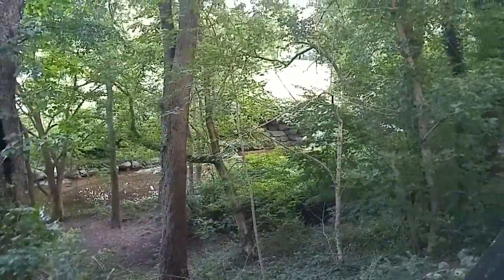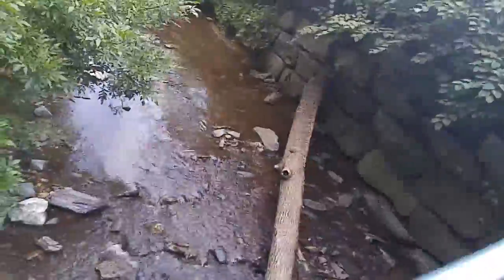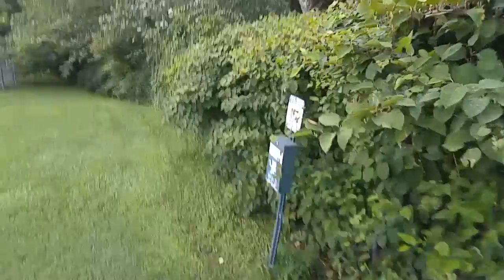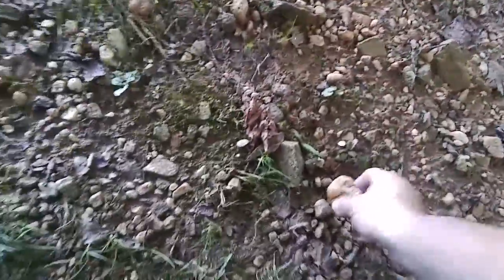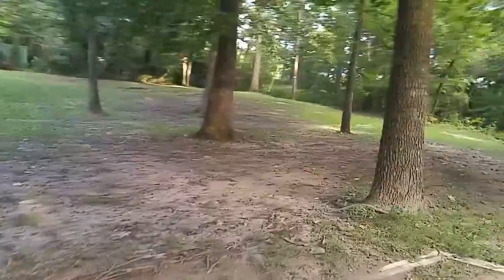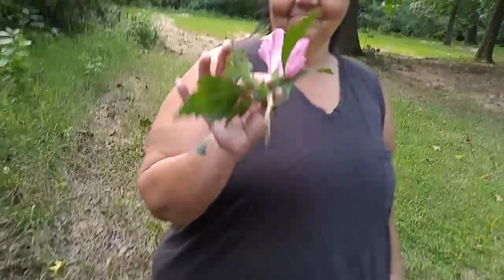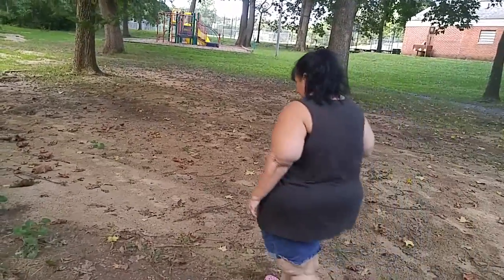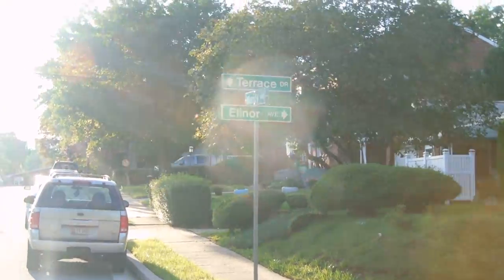Linover Park Overlea Maryland 8 16 20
Linover Park